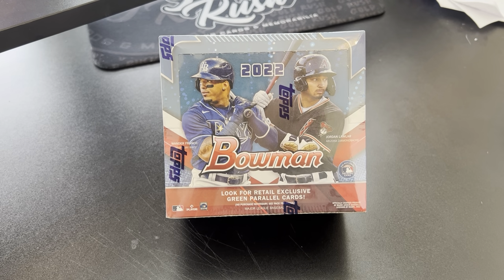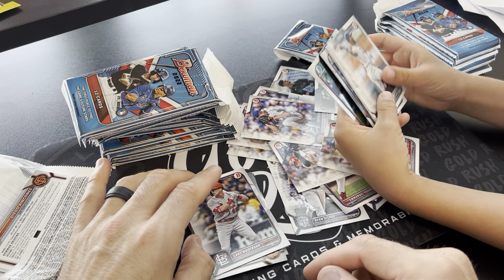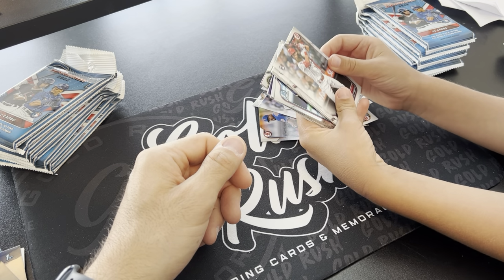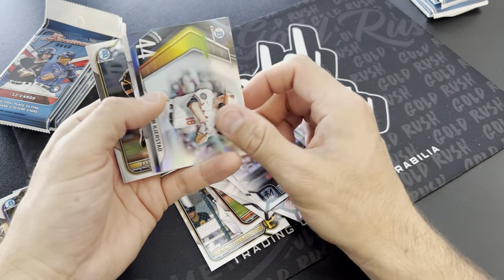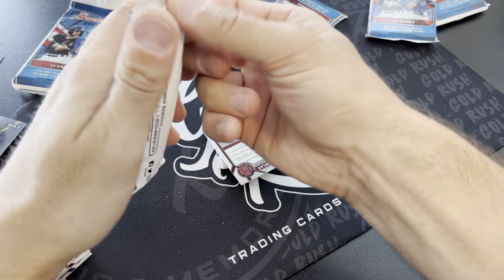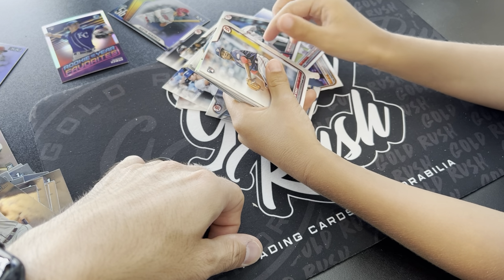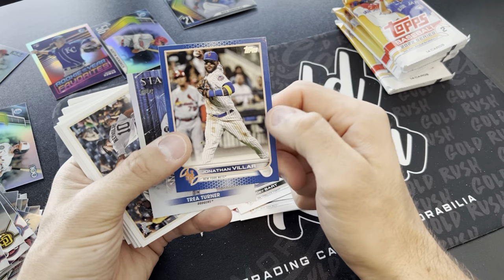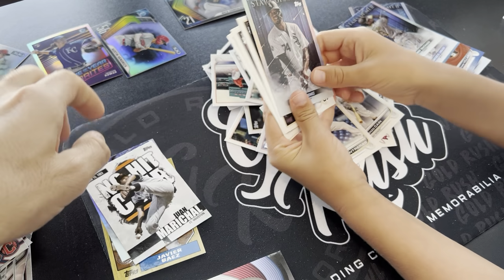Hottest RC Retail Box!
Topps 2022 Bowman Retail pack box break.